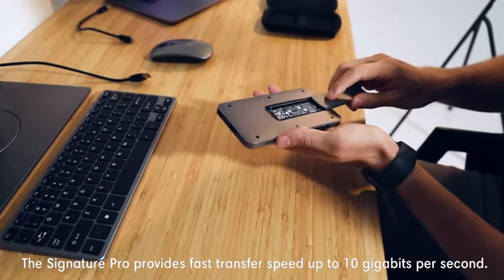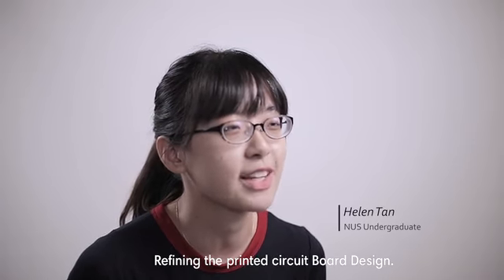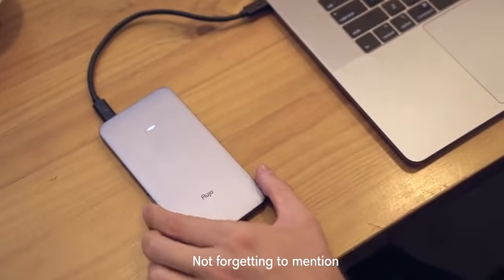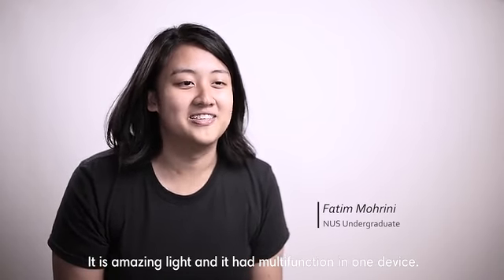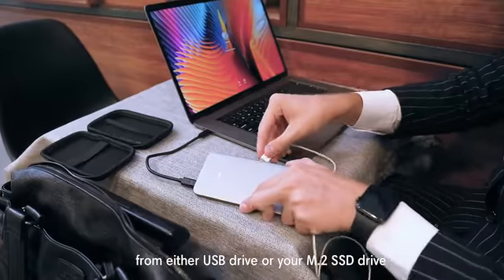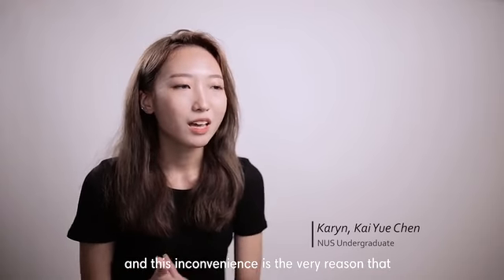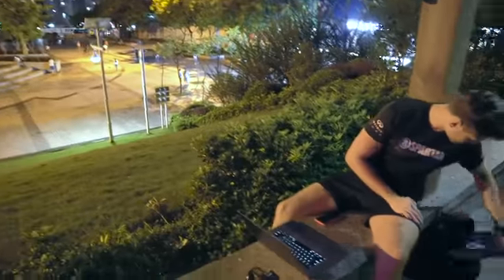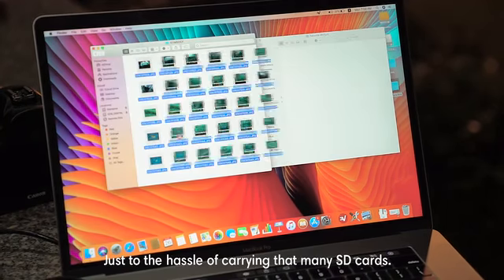Signature Pro - World's First SSD Enclosure and Adapter Hub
M.2 SSD Enclosure | USB-A | USB-C | HDMI 4K | Micro/SD card reader | USB-C passthrough charge to supported systems @ 100W PD